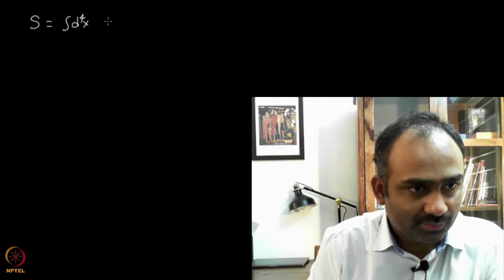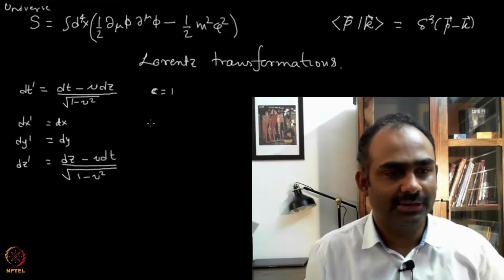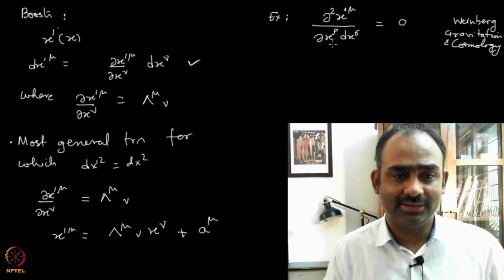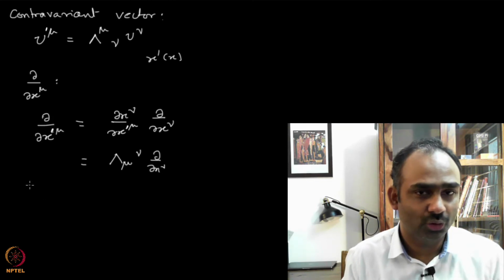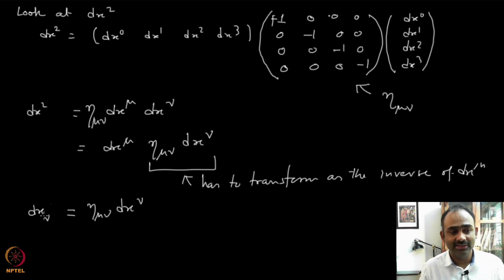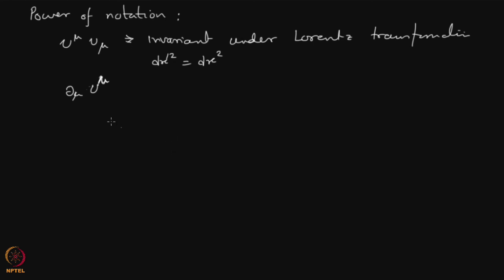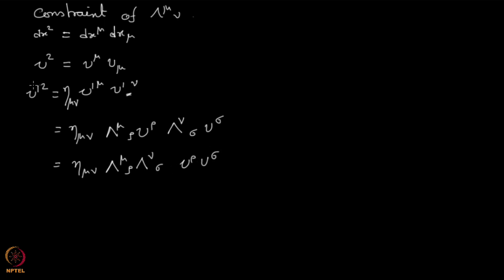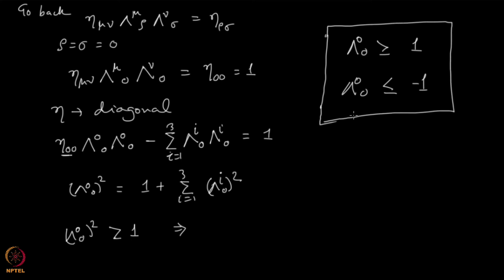Symmetries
IIT Hyderabad